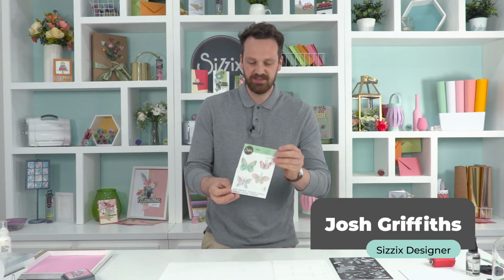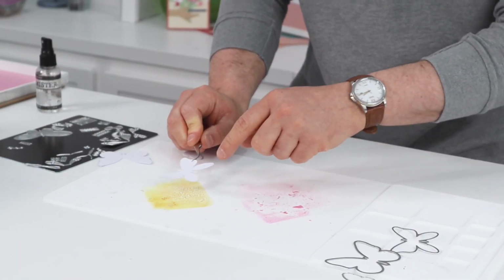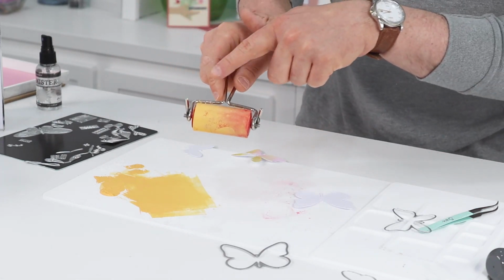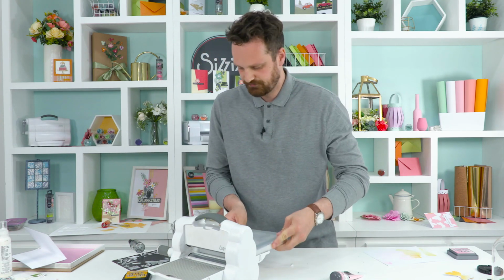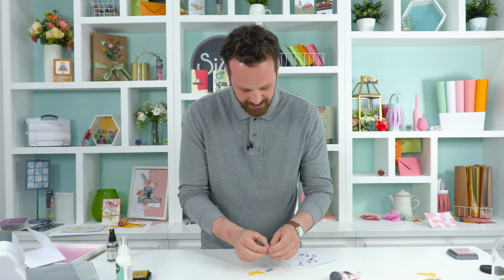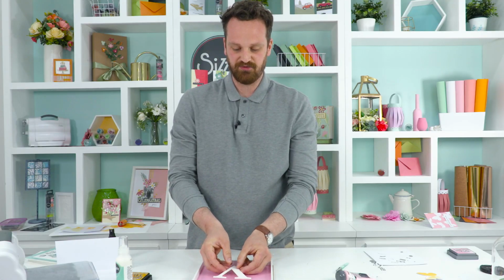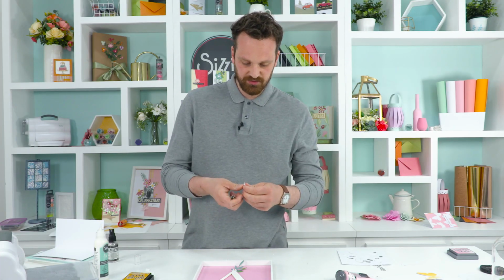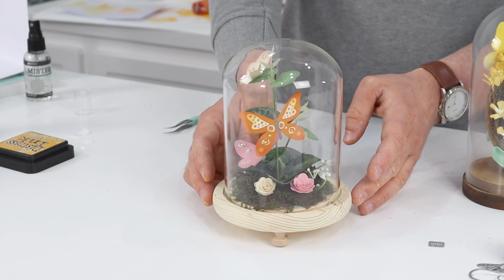Sizzix: Personalised Letter Frame using Patterned Butterflies Die, with Designer Josh & Ranger Inks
What better gift to give someone whether it be a birthday, wedding, new baby arrival or christening than a crafted personalised letter frame 🖼️ 🎁

See how Sizzix Designer Josh uses Patterned Butterflies die cut set by Jenna Rushforth to create a beautiful lettered frame perfect for an occasion 🦋 With the help of Ranger Inks!

Time Stamps:
0:00 Introduction
0:48 Patterned Butterflies die set by Jenna Rushforth
1:36 Organic inking techniques
1:55 Using Distress Inks and Distress Oxides
4:34 Creating an occasion design using acrylic paint techniques
5:15 Using a Brayer Roller to create effect
7:32 Using the Sizzix Big Shot Machine
11:35 Layering the Patterned Butterflies
13:34 Assembling the layered Patterned Butterflies and die cut letter onto a frame
18:13 Ideas for makes using the Patterned Butterflies die cut set for occasions